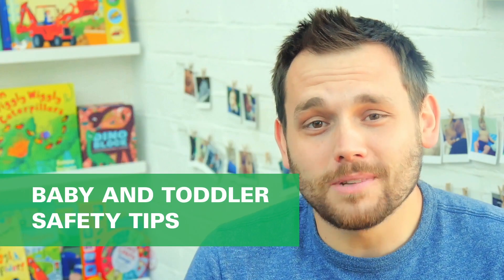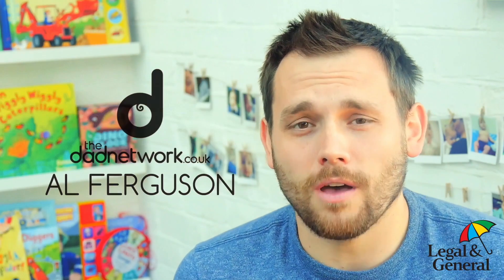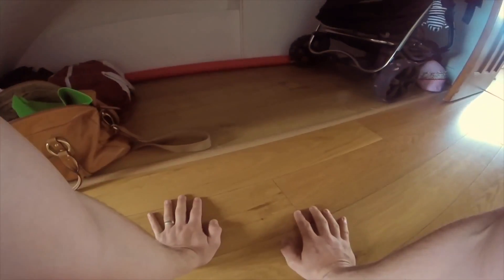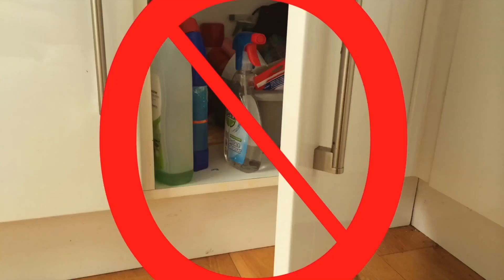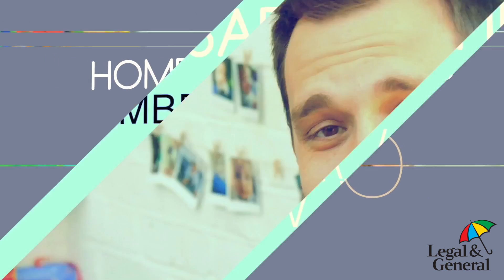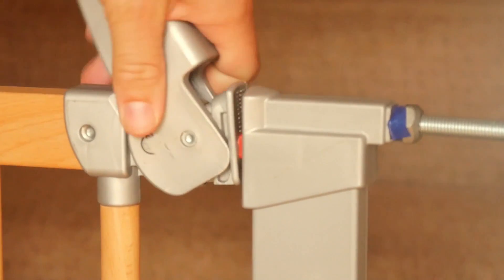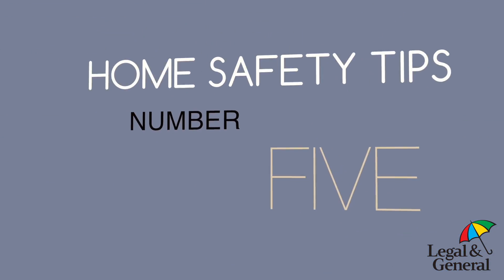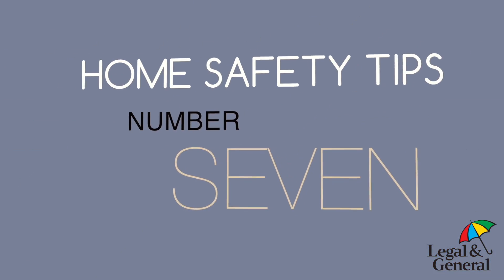Health & Safety Tips for Toddler around the house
We've teamed up with Legal & General to share our top health & safety tips for toddlers around the house

WELCOME TO THE DAD NETWORK TV: THE UK’S FIRST ONLINE AND YOUTUBE CHANNEL DEDICATED TO DADS.

We link up with talented dad vloggers to show what real fatherhood looks like; the joys and the struggles.
The Dad Network is all about bringing a real, honest and fresh perspective on parenting from dads with different experiences who all share their unique take on parenting.